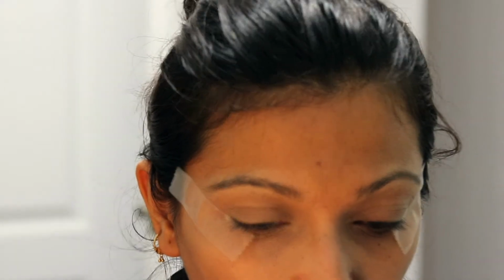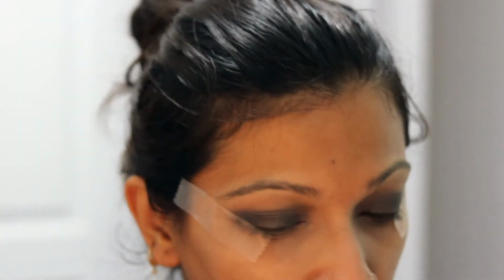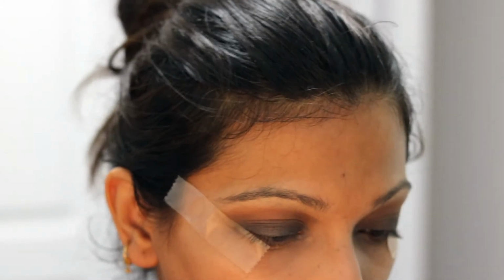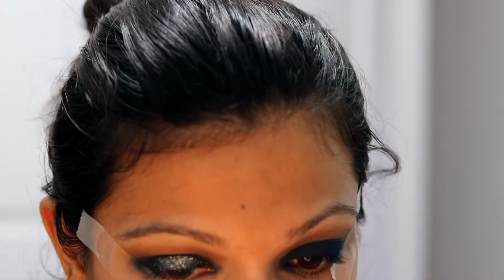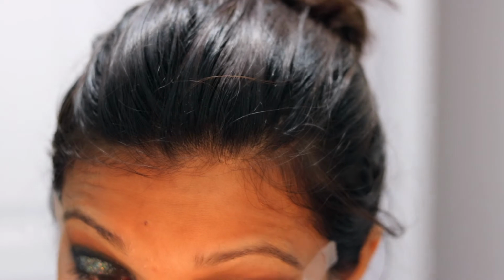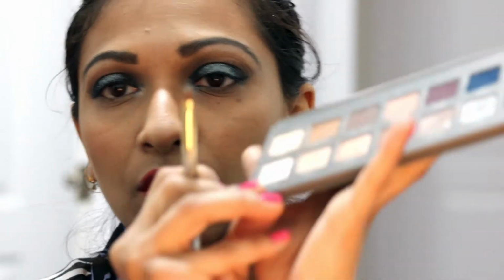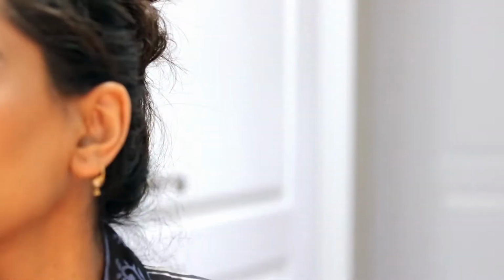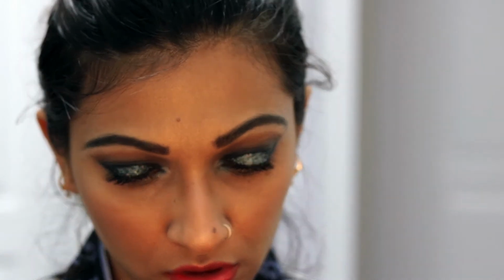Eid Eye Look using Lorac 2 & MAC Pale Mint Glitter | Hira Rizwan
This GRWM is from the previous Eid that passed in June. I was a little late uploading so I thought I would upload this eye look for the second Eid. Hope you enjoy!

xoxo